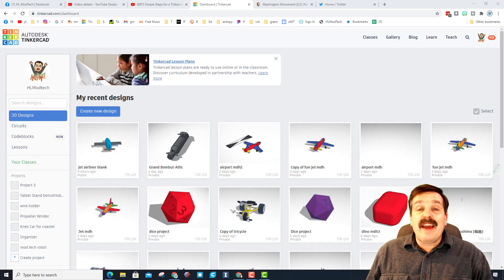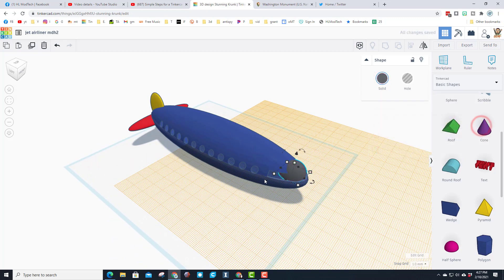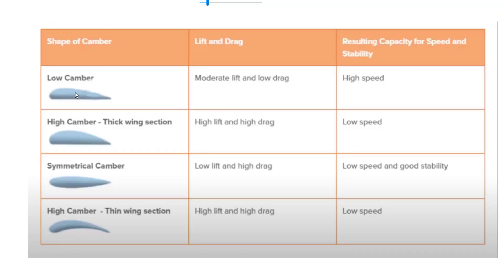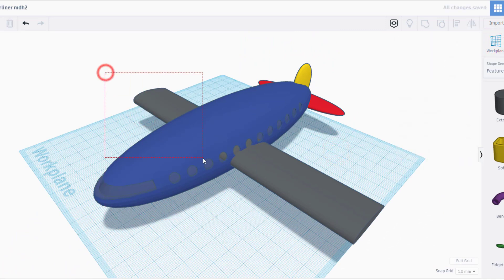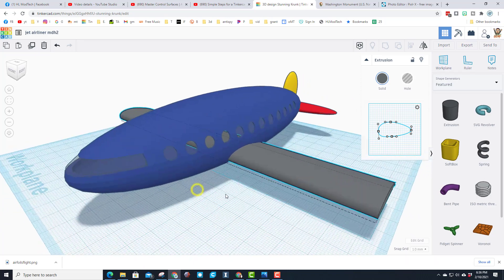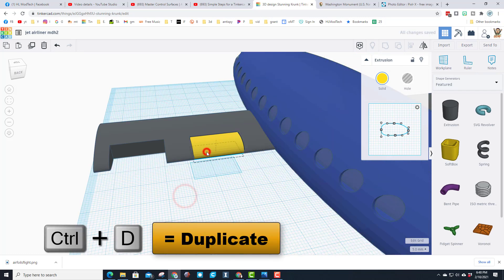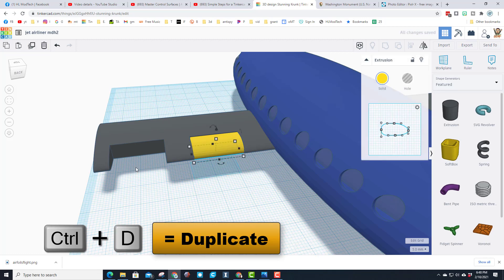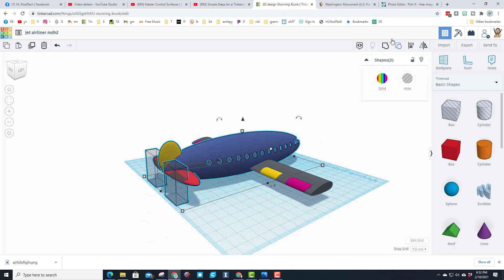Add Wings & Control Surfaces to a Tinkercad Jet Airliner in Minutes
Add Wings & Control Surfaces to a Tinkercad Jet Airliner in Minutes using a few slick skills. Master the workplane and the extrusion tool and you create a Jet airliner.

Contents

00:00 - Intro
00:18 - Create and Name your project
00:59 - Bring in the Body
01:26 - Create windows and windshield
02:36 - Create the wing or airfoil
04:54 - Align your wing
05:06 - Cut the fuselage from the wing
07:03 - Cut control surface holes
08:27 - Build flaps and ailerons (control surfaces)
10:30 - cut Elevator holes
11:31 - Build Elevators
12:47 - Cut hole for Rudder
13:59 - Create the Rudder
15:40 - Wrap up